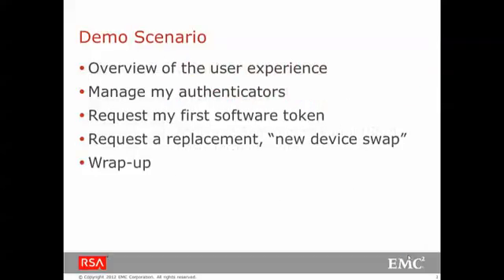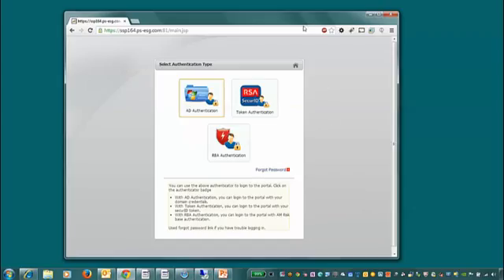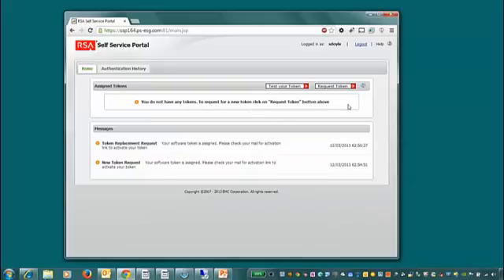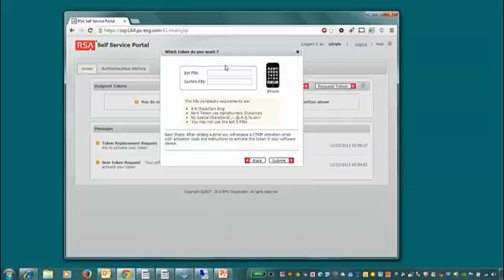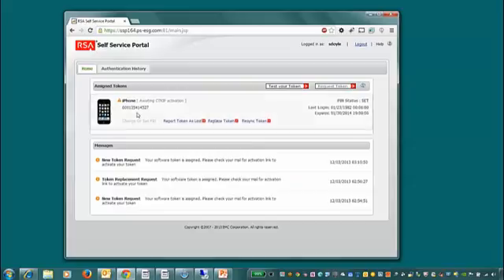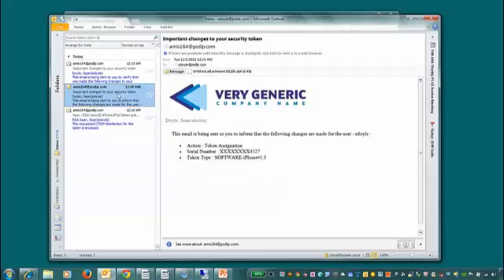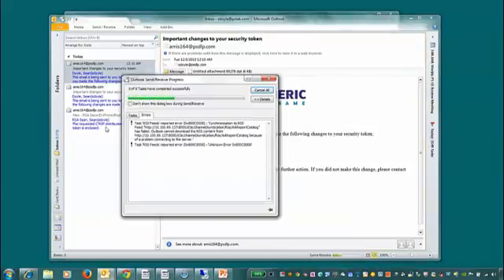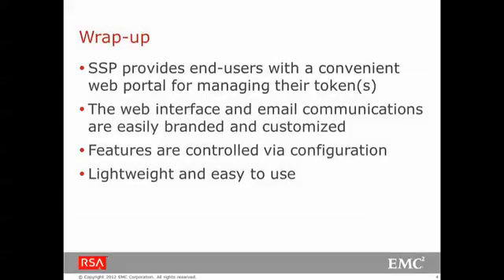RSA AM Prime SSP Introduction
This video demonstrates the Authentication Manager Prime component, the Self-Service Portal (SSP), a highly customisable conduit for end-users to request and activate software tokens.